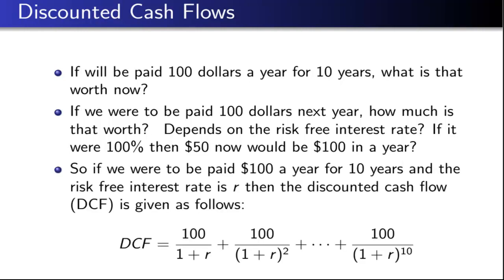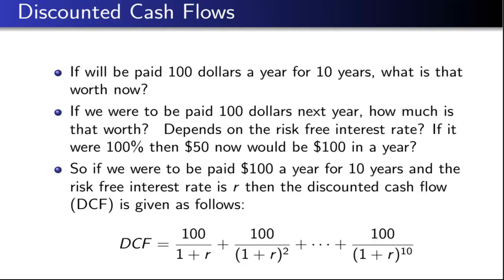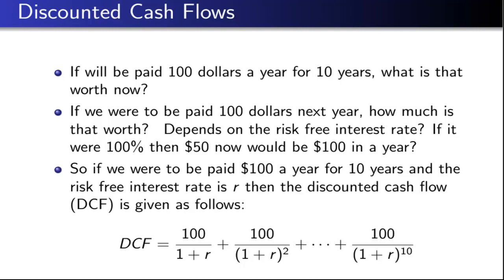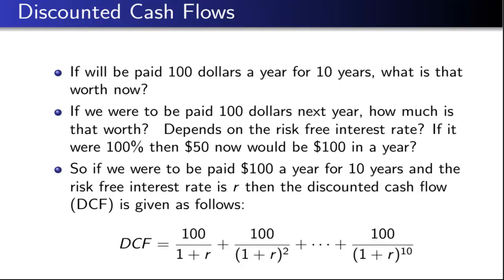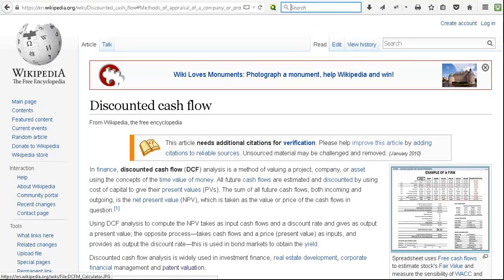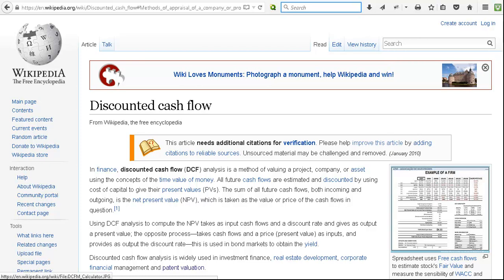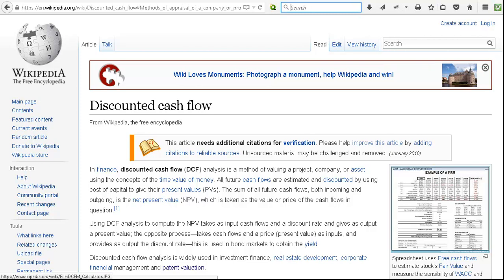Discounted Cash Flow(DCF): How to Price Earnings Streams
This is the basic method by which we price earnings streams. You can

I wanted to cover this before we launch in to other
material since it is one of the basics?